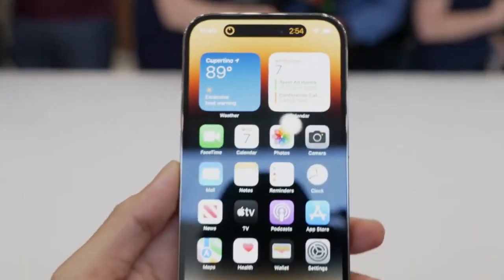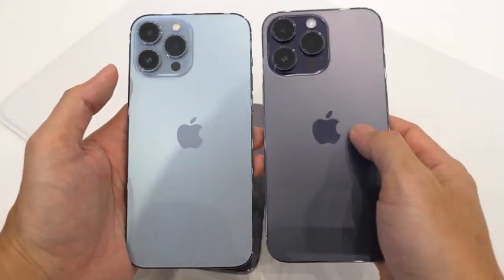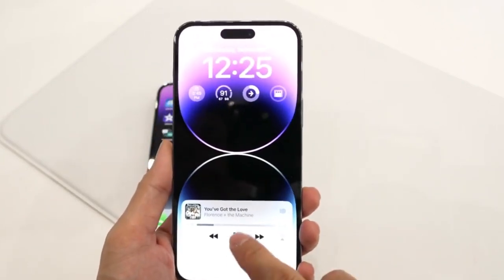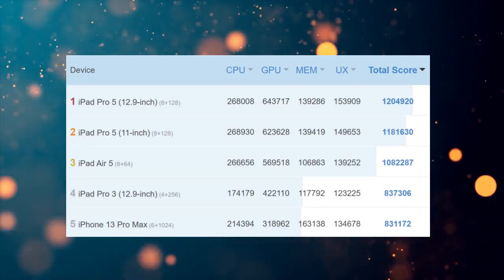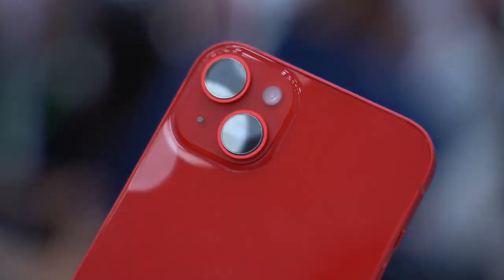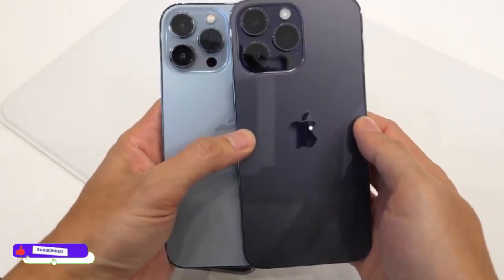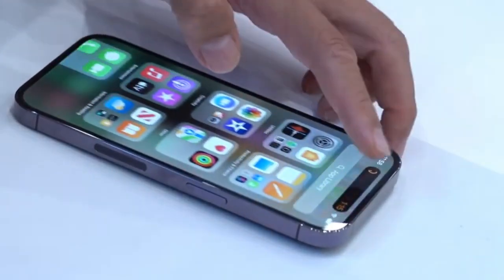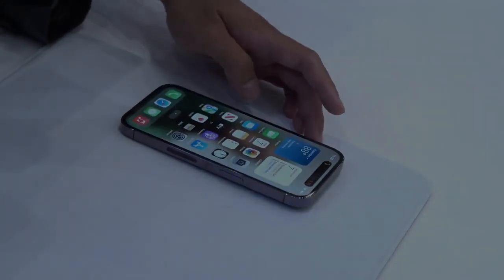iPhone 14 Pro Max - FASTER THAN YOUR LAPTOP!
iPhone 14 Pro Max - The title for the fastest phone for this year is surely goes to iPhone 14 Pro Max.

iPhone 14 Pro Max - iPhone 14 pro max gives performance nearly to M1 Chipset on iPad. And better than some of our laptops. But still these are initial benchmarks it can go better in the upcoming days when the iPhone 14 Pro Max. get stable.

By DKHD